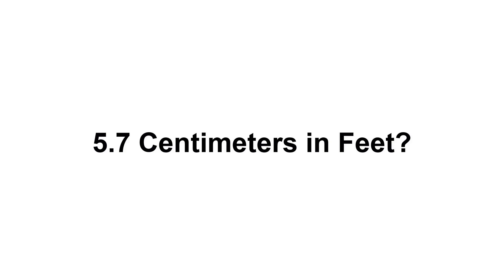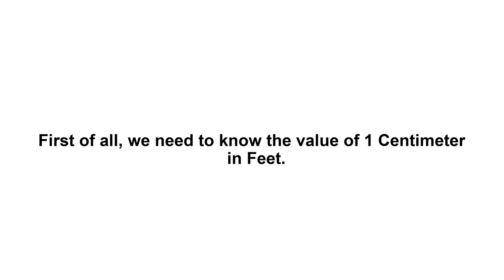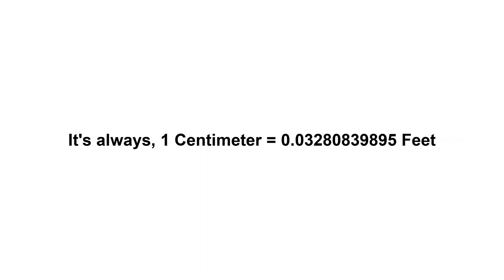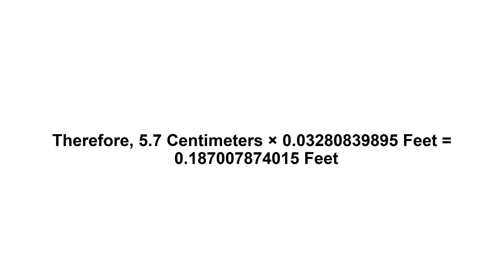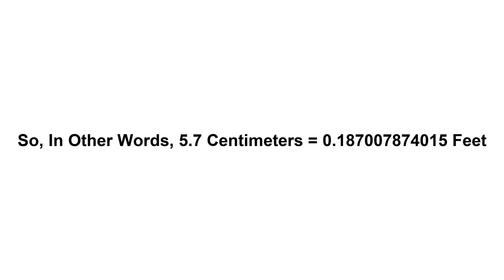5.7 cm in feet? How to Convert 5.7 Centimeters(cm) in Feet?